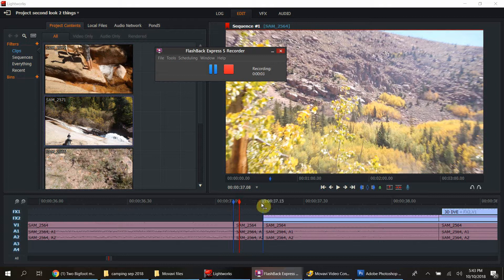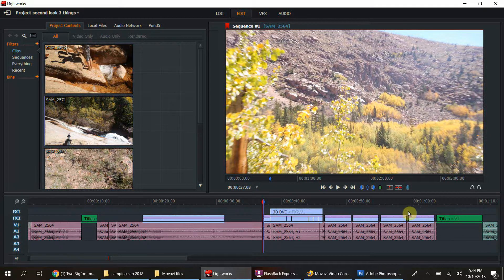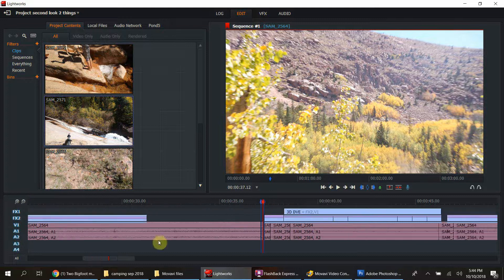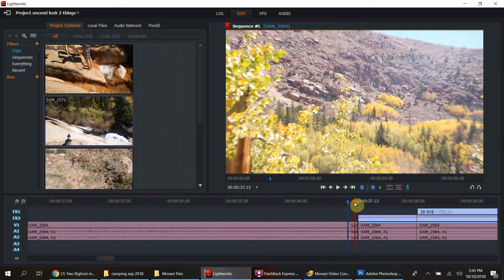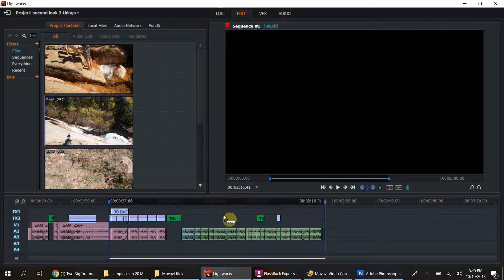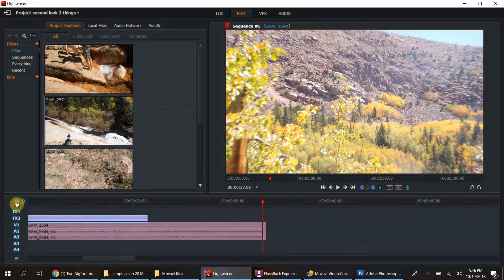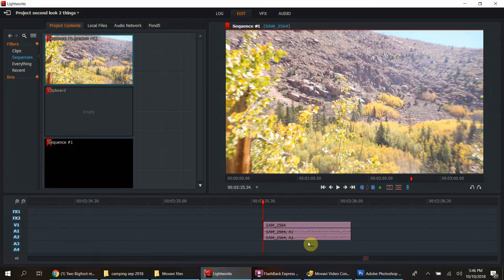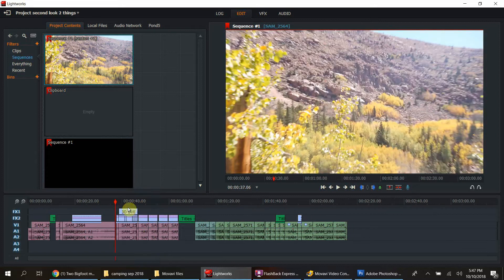Lightworks Tip - change speed without messing up other frames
Community Contribution Video: Short Lightworks How To video. Ever get frustrated slowing down or speeding up frames that are sandwiched between other frames that you want left alone? If you use Lightworks, you know this problem! Here is a work around for you =)